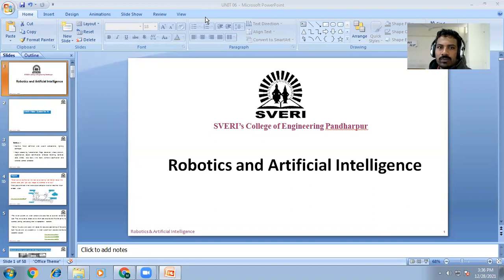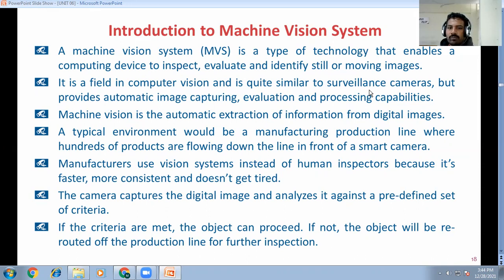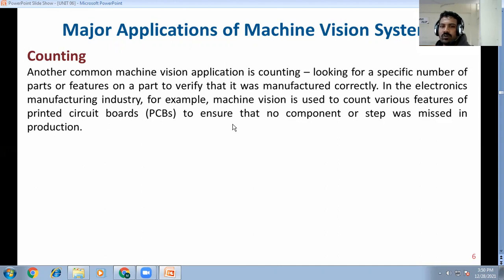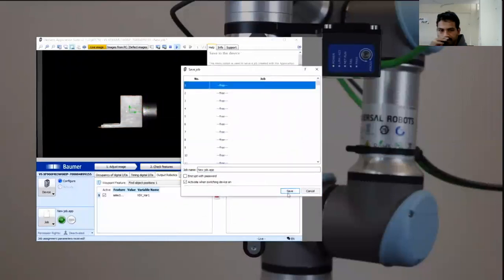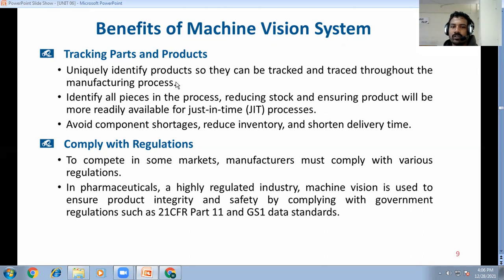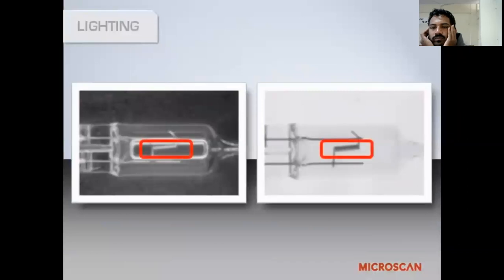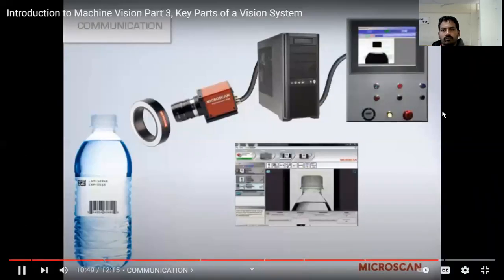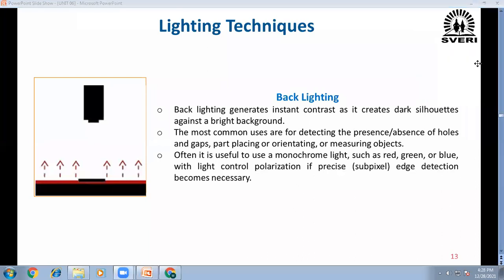Application of Machine Vision, lighting techniques, Image processing fundamentals